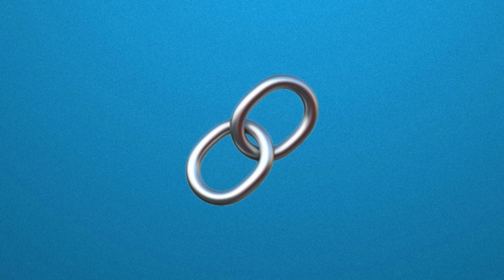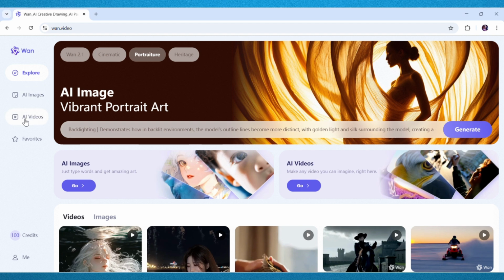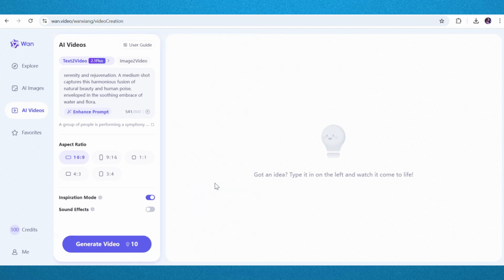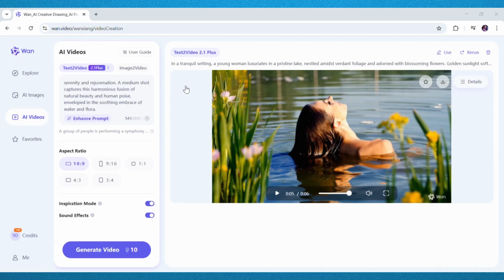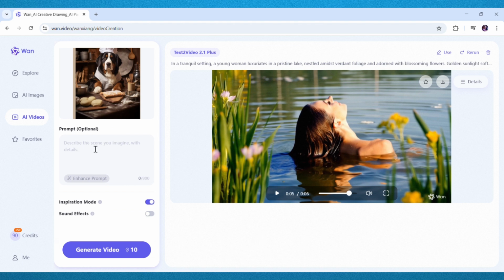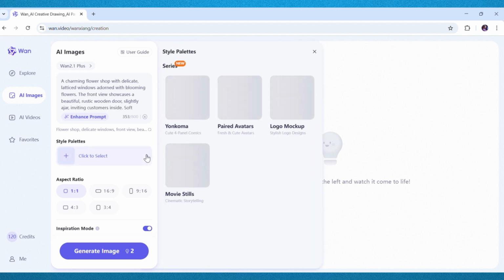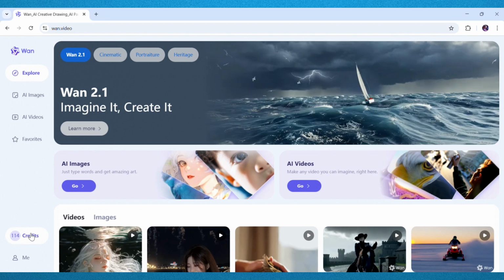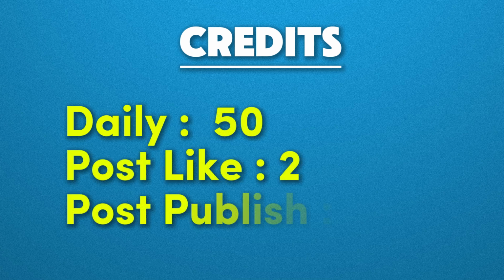How to Generate Unlimited AI Videos for Free Complete Tutorial on Wan 2.1 videos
In this video, I’ll show you how to use **Wan 2.1** to generate AI videos and images for free. No need to install anything—just log in, claim free credits, and start creating amazing videos!

🔹What you’ll learn:
✅ How to log in & claim free credits
✅ Step-by-step AI video & image generation
✅ Tips to get high-quality results
✅ How to earn more credits daily